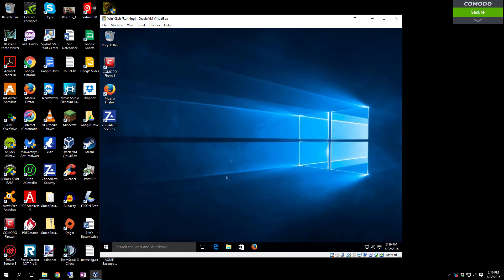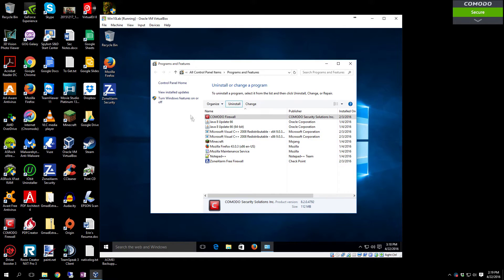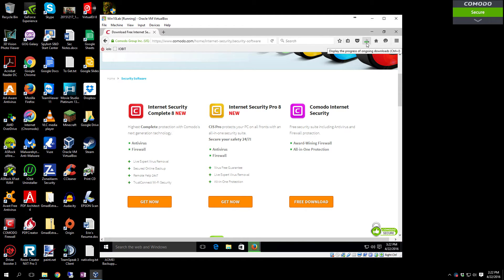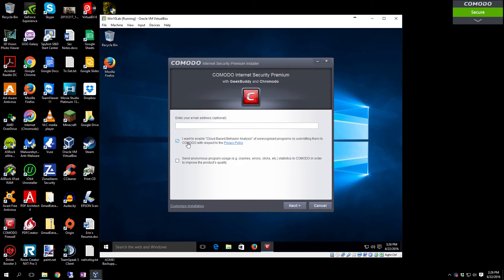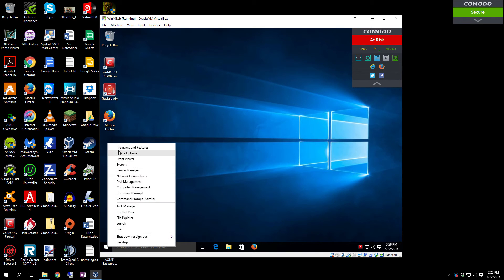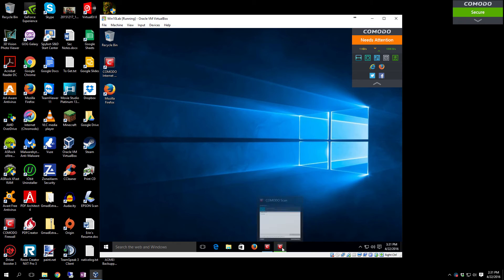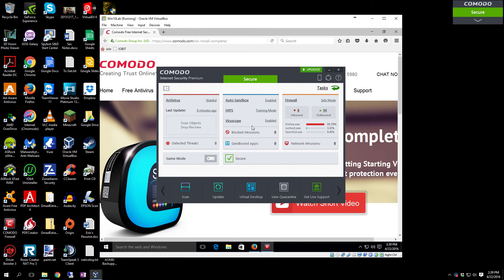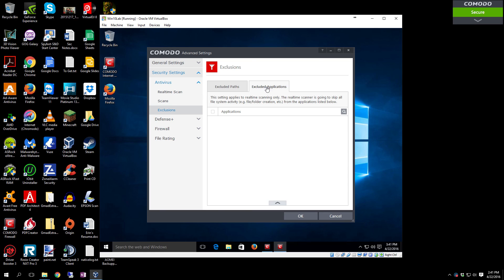How to Get, Install, & Configure Comodo Internet Security Premium Suite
In this video, I will show you how to get a great all in one security solution that has a HIPS (Heuristic Intrusion Prevention System), rule based firewall, and antivirus all in one and is the full package for free. Comodo Internet security suite is a great all in one package program that provides multiple levels of protection users need to help protect their computers while online. Best of all, the price tag is FREE. The paid versions are exactly the same only thing they add is guarantee and the highest package offers full support which is well worth what you pay for it but isn't required.

I also show you how to configure the software and uninstall geek buddy. If you are computer savvy and can fix most issues yourself, you don't need geek buddy, if you are not and struggle with fixing issues, you may want to keep it on the system.

We are in no way shape or form associated with Comodo nor the development or distribution of its products. This video is simply for informational and educational purposes. We simply recommend this software because it works great and is free.